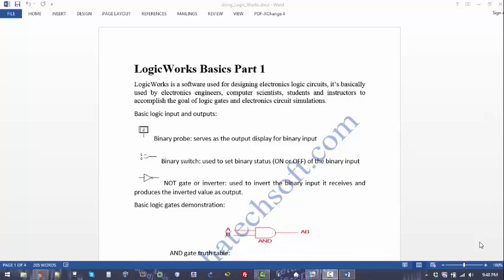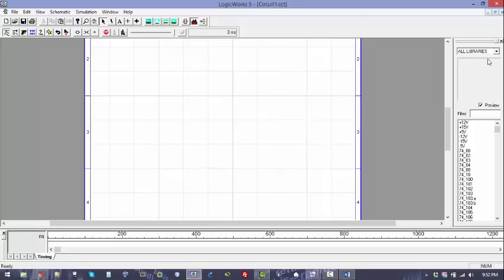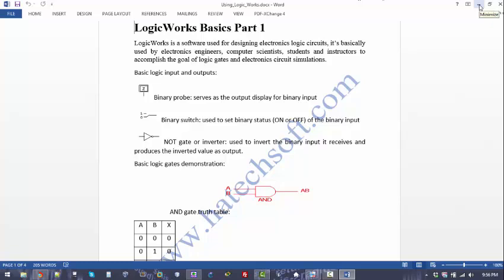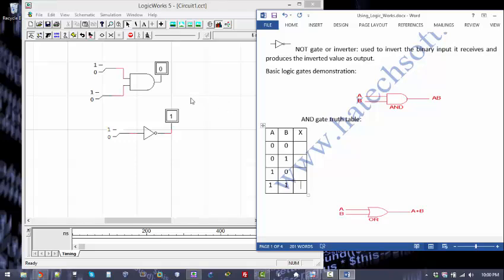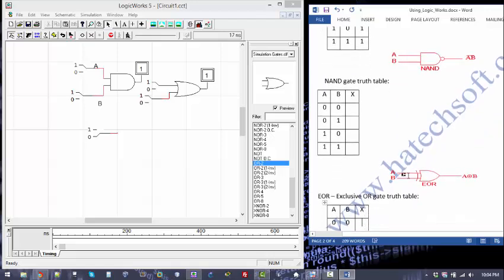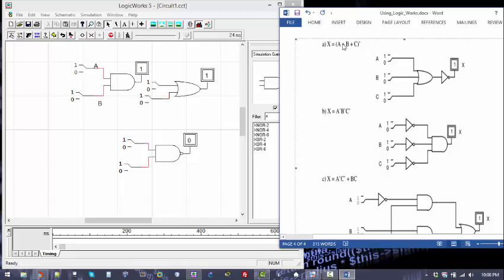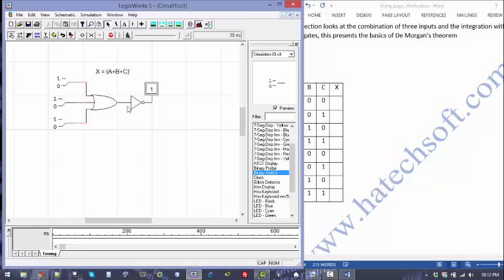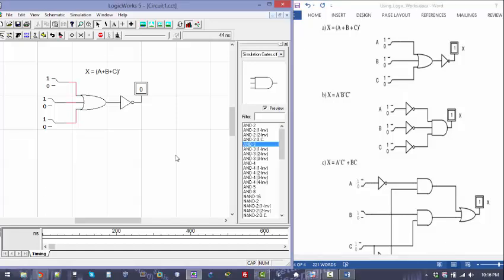Logic Gates with LogicWorks Part 1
This video demonstrates the basic functions of the LogicWorks simulation software for logic gates design, part 2 will build on that.